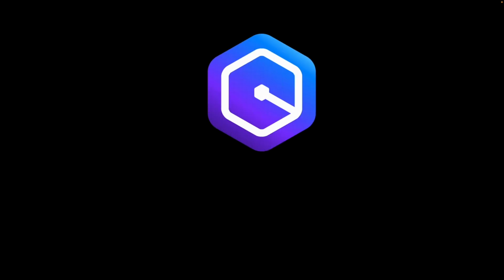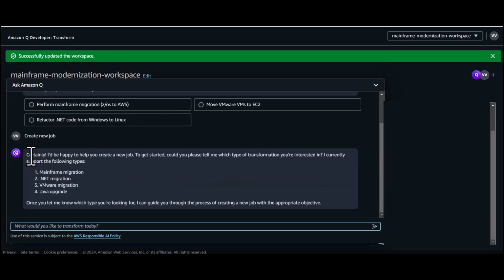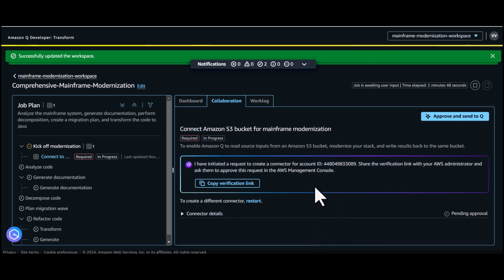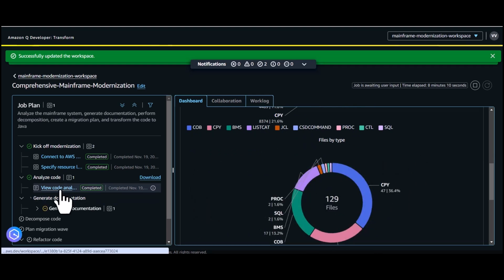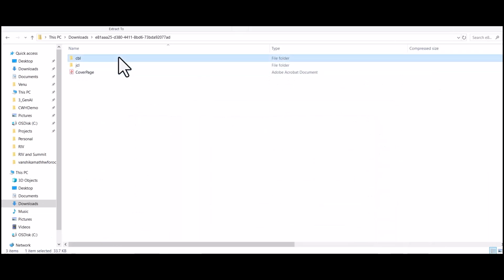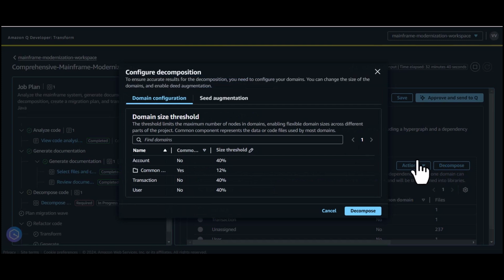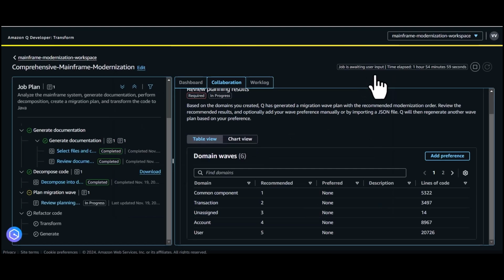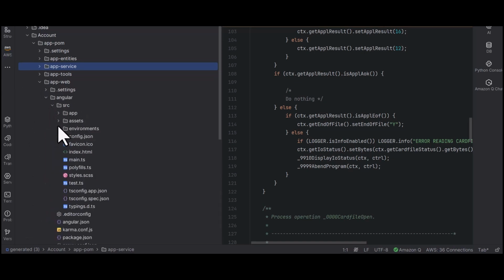Modernize AWS card Demo mainframe application using Amazon Q Developer Transform for mainframe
In this demo, we will experience how to modernize an open source mainframe application "AWS Card demo" by leveraging GenAI and agentic capability of Amazon Q Developer Transform.  Amazon Q Developer addresses the key challenges of mainframe modernization by providing a guided, human controlled, expert-driven approach. It tackles the hurdle of understanding large, complex mainframe codebases by using Generative AI and automation to analyze the applications and break down monolithic structures into modular domains.

To address the need for deep expertise across both mainframe and cloud systems, Q Developer taps into decades of accumulated modernization best practices. It combines Generative AI and a domain-specific knowledge base to guide users through the transformation process. This enables organizations to transition to cloud-native architectures efficiently supplementing in-house expertise, while improving security, availability, and agility.

By automating and streamlining the assessment, planning, and execution phases, Q Developer significantly reduces the timeline of mainframe application modernization. This empowers customers to innovate faster while mitigating the risks associated with modifying legacy applications. Amazon Q Developer automation simplifies the modernization journey, enabling customers to focus on strategic priorities while Amazon Q handles the complex, labor-intensive tasks.

Why AWS?